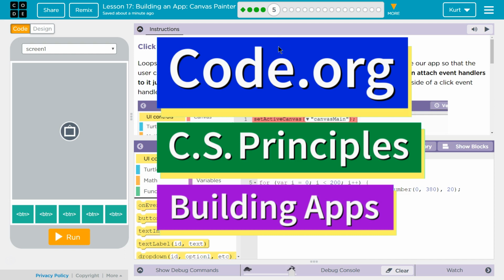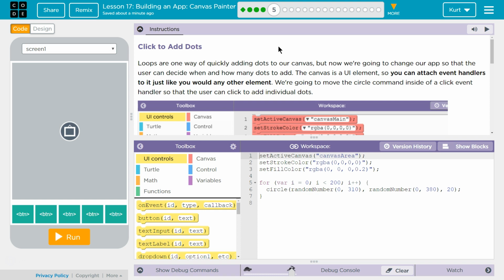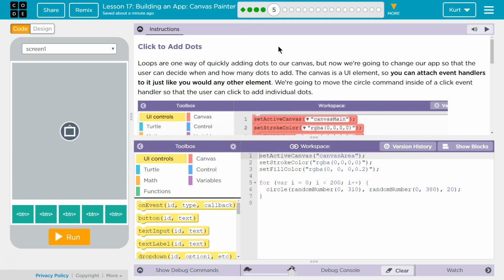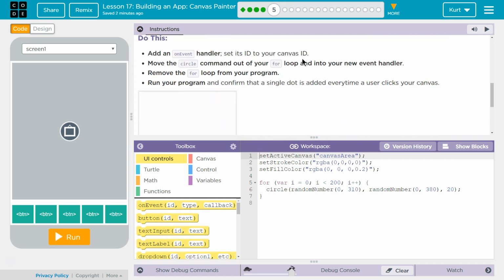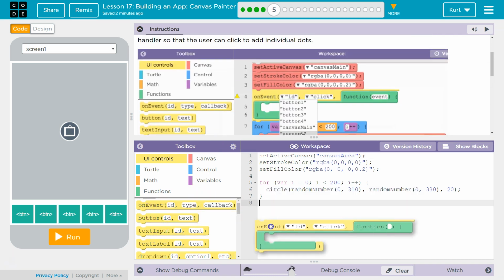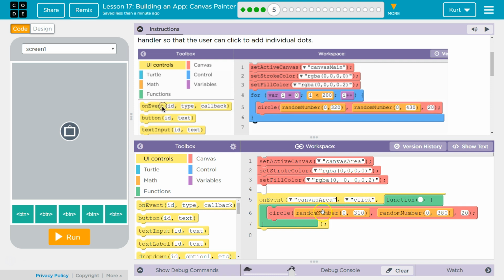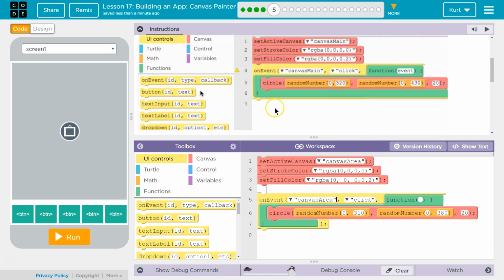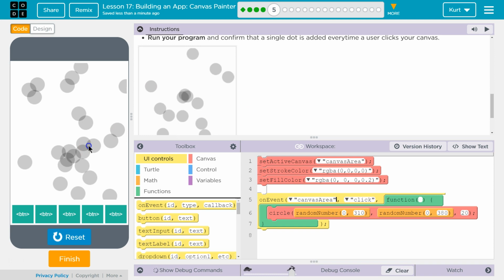Building an App Canvas Painter Lesson 17.5 Tutorial with Answers Code.org CS Principles